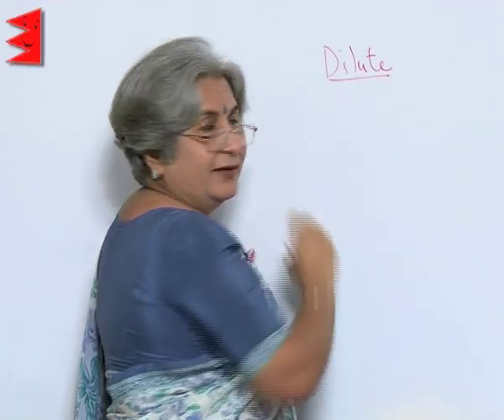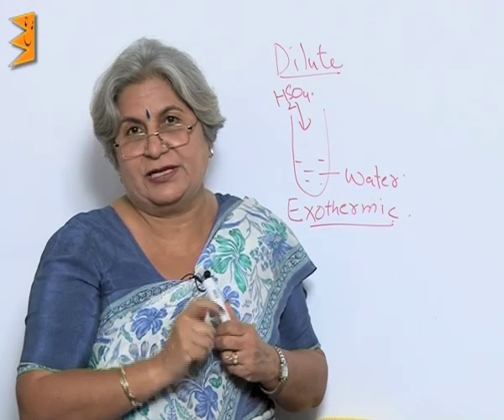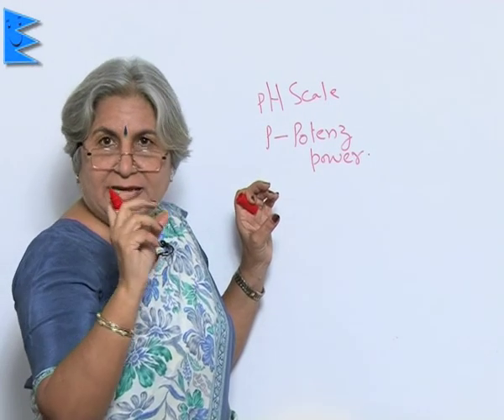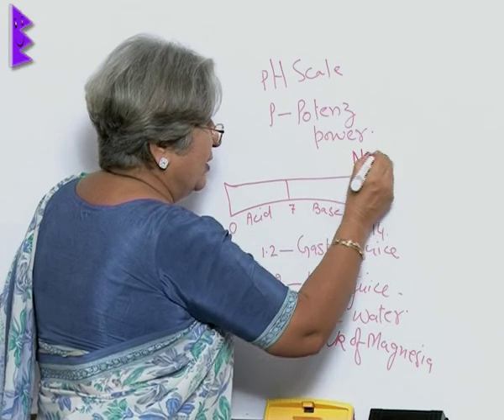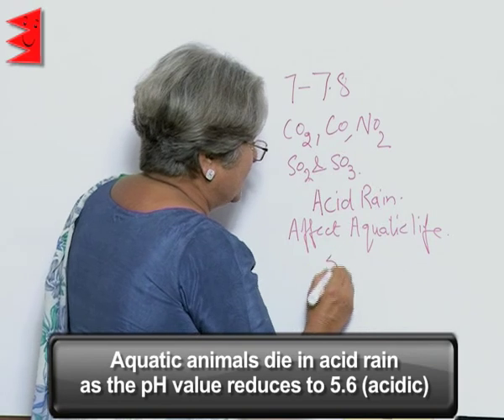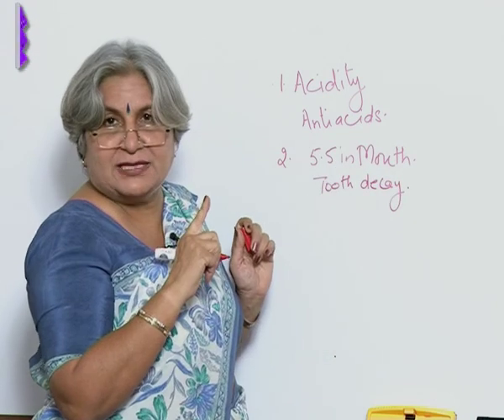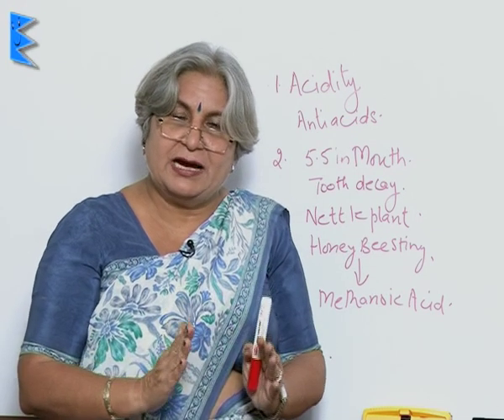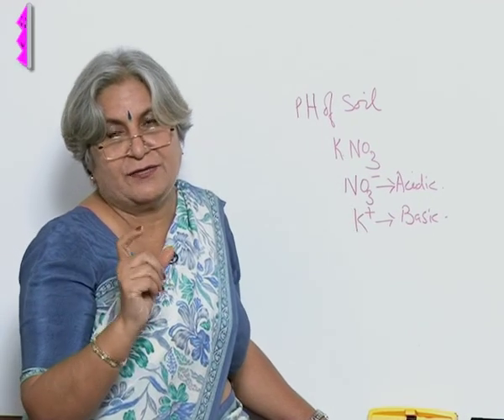CBSE Class 10 Chemistry Acids, Bases and Salts pH Scale for Acids and Bases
Topic: pH Scale for Acids and Bases